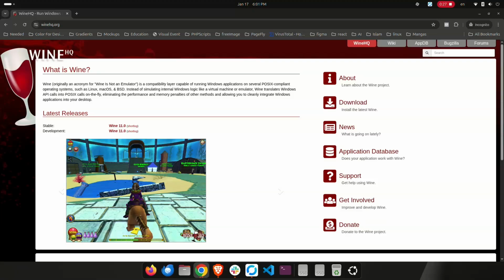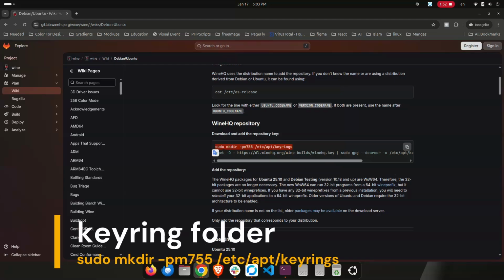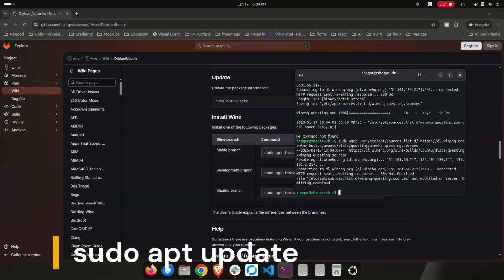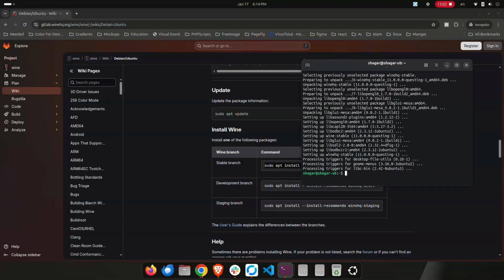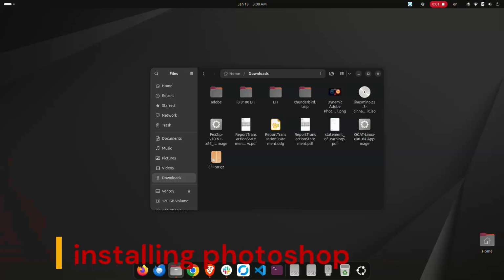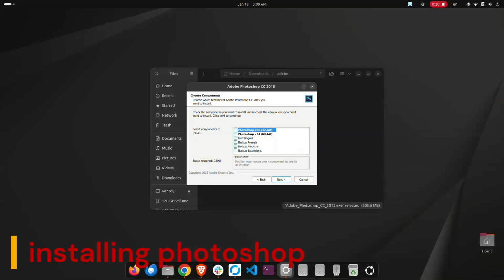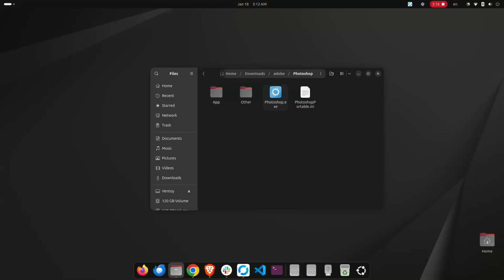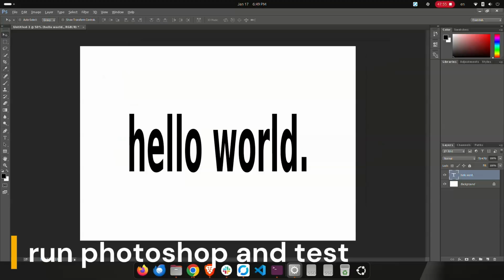Run Adobe Photoshop on Linux! (Ubuntu Install Guide Using Wine)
Yes, you can run Adobe Photoshop on Linux 🎉
In this tutorial, I’ll guide you step-by-step to install Photoshop on Ubuntu using Wine, no Windows required.

If you’re a new Linux user who needs Photoshop for design or photo editing, this guide is for you.

Adobe Photoshop is proprietary software.
This video does not provide download links.
You must use a legally obtained installer and valid license.